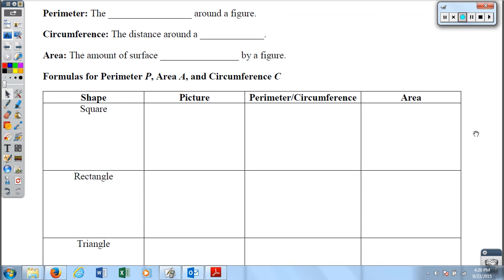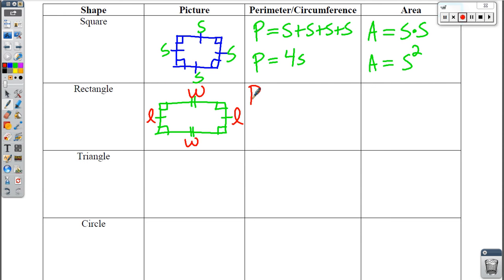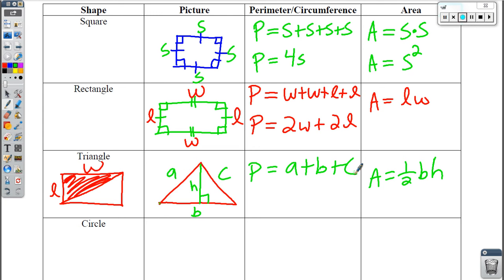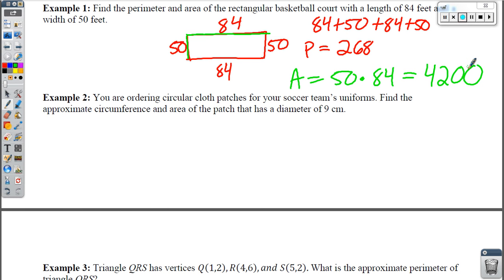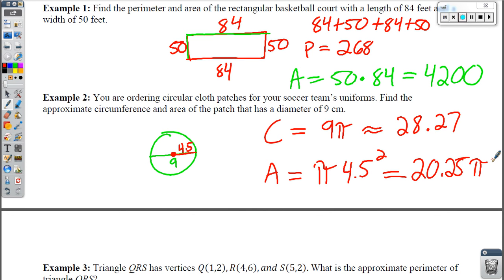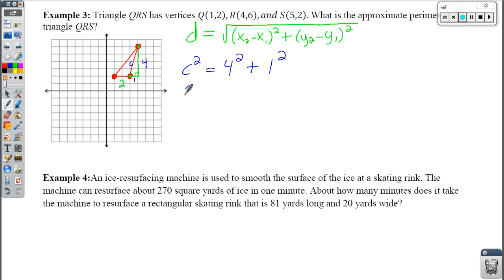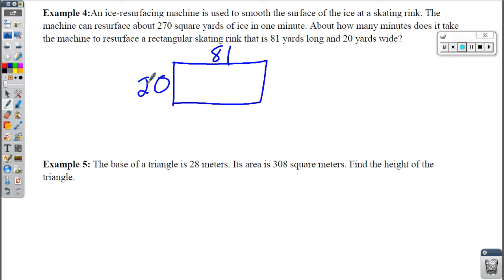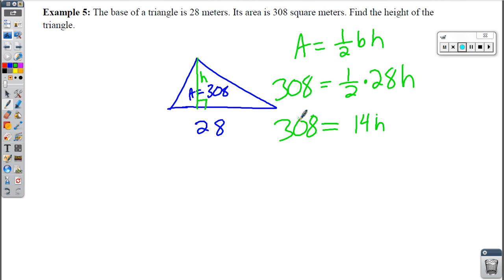1.7 Find Perimeter, Circumference, and Area